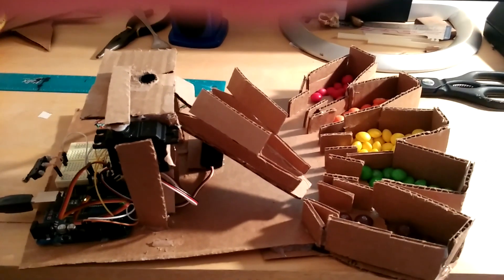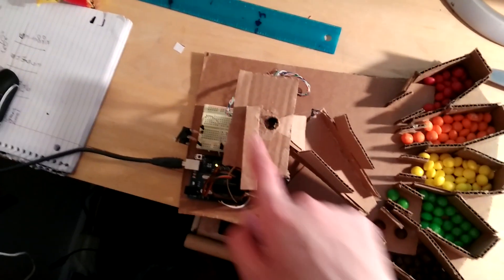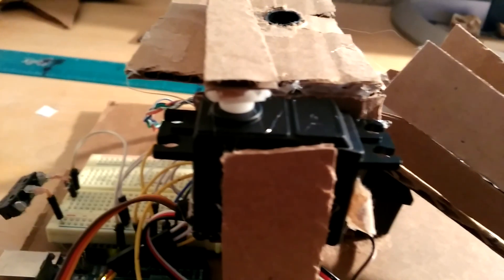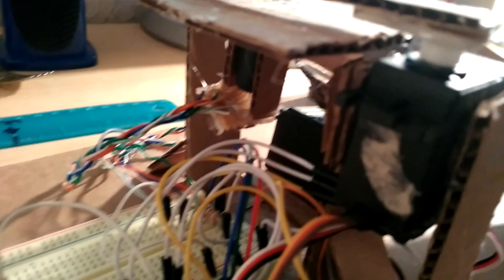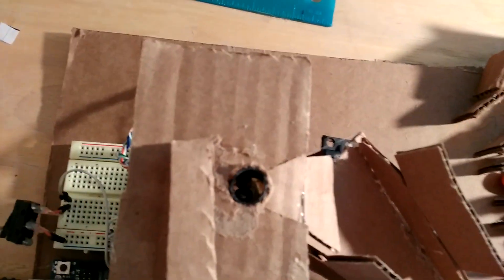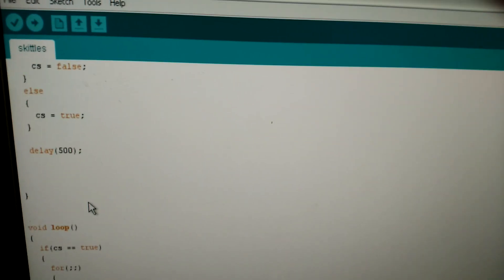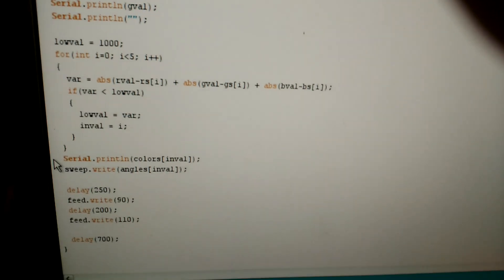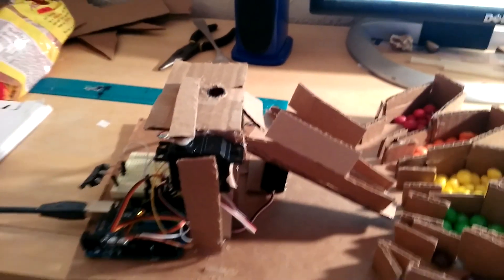Arduino Skittle sorter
This is a project that I did with an Arduino microcontroller that sorts skittles out by their color.